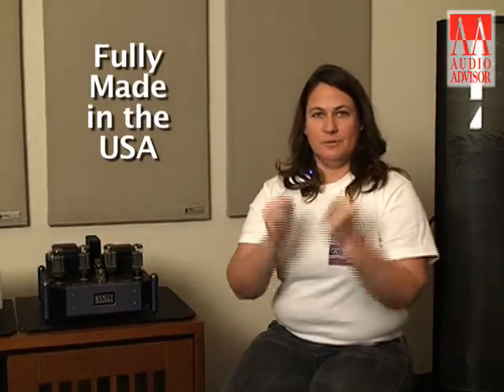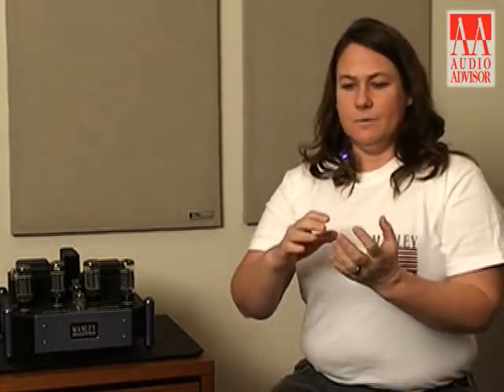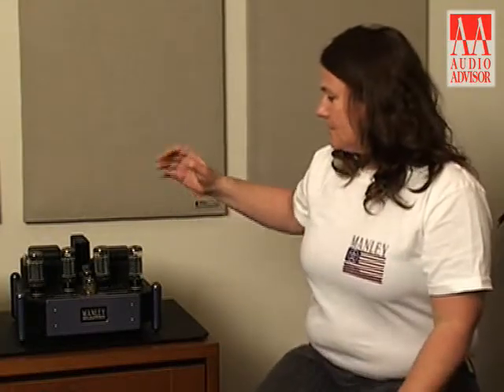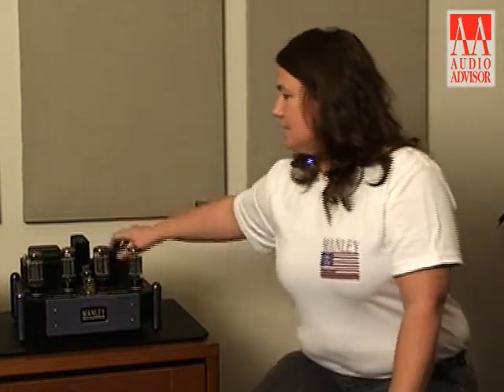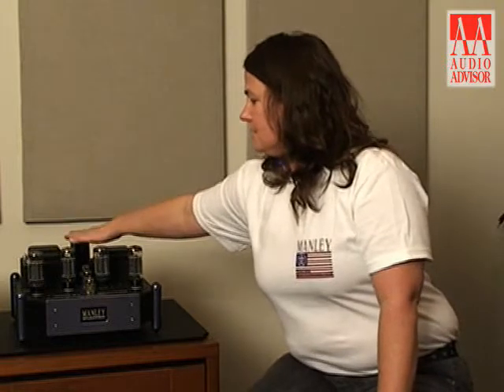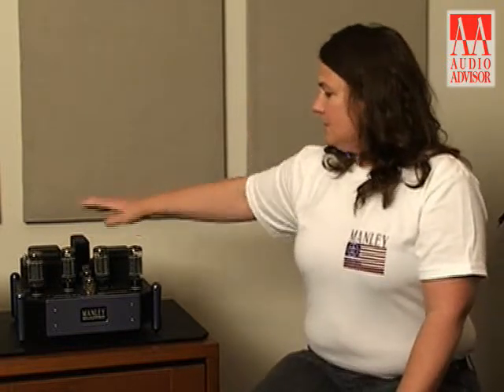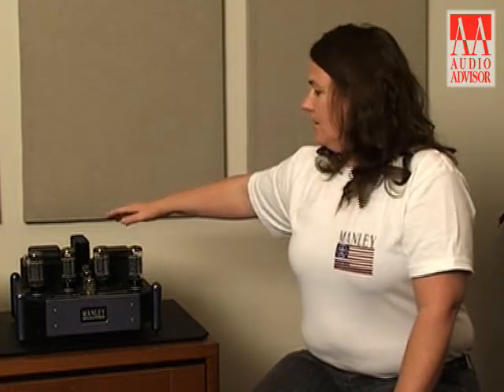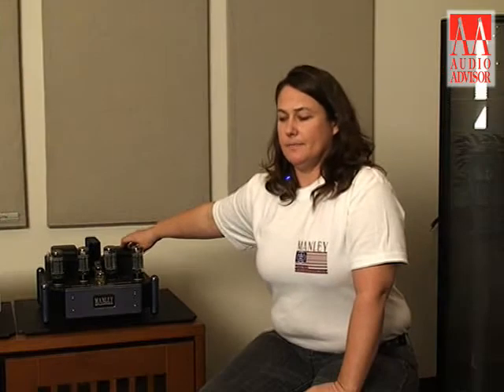Manley Labs Made in the USA – Audio Advisor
Audio Advisor gets some insight with EveAnna Manley, from Manley Labs on how their products are Made in the USA.